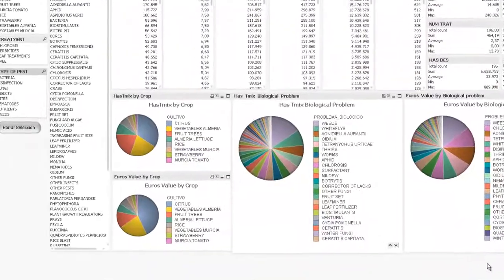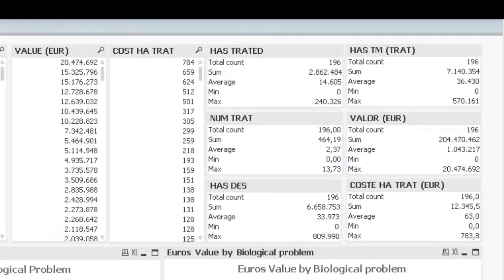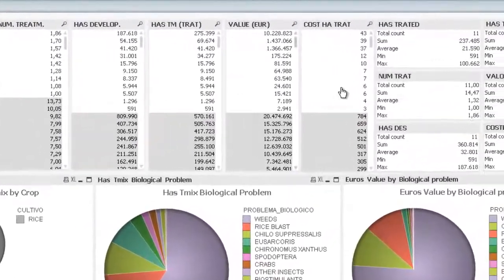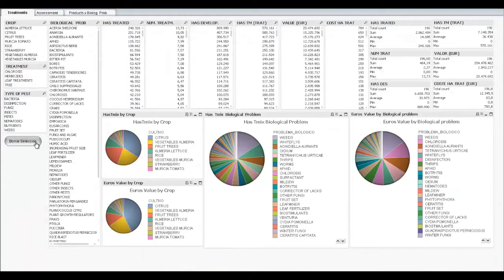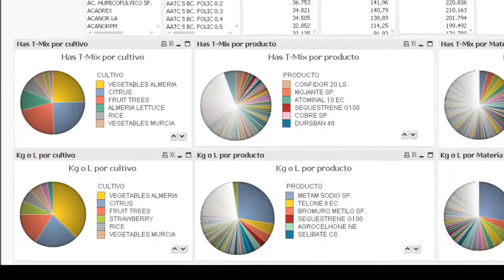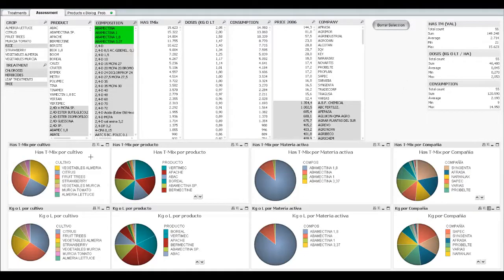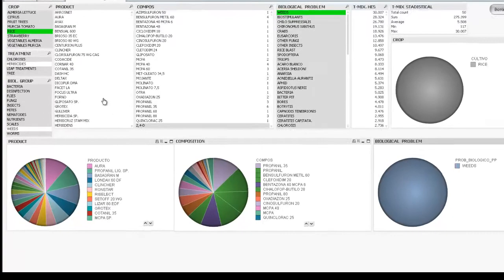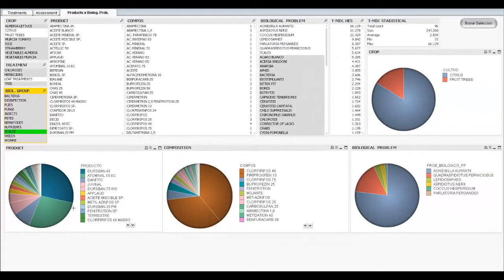Agricultural Business inteligence Analisys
Scorecard of Agricultural Business Inteligence in Qlick view